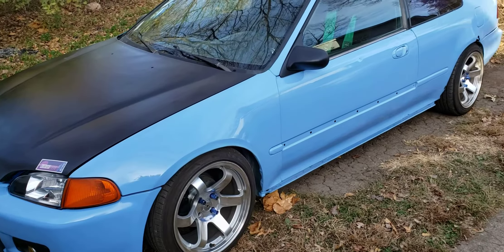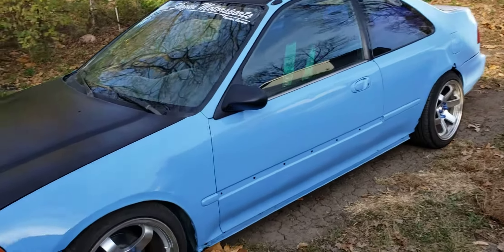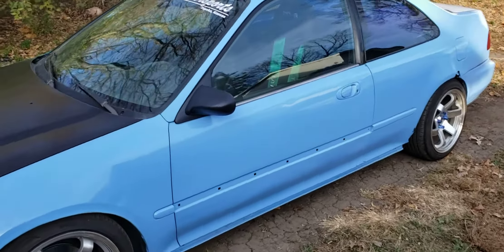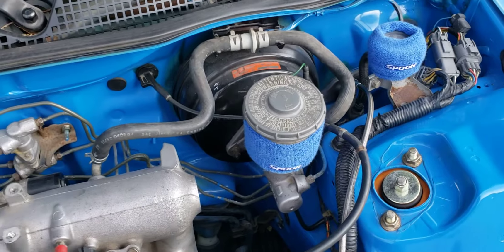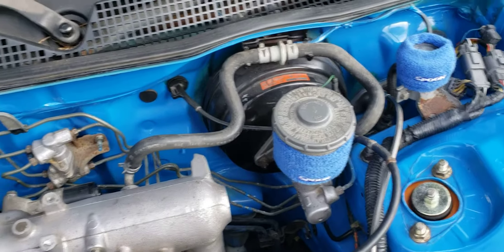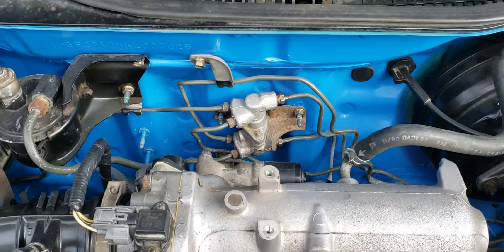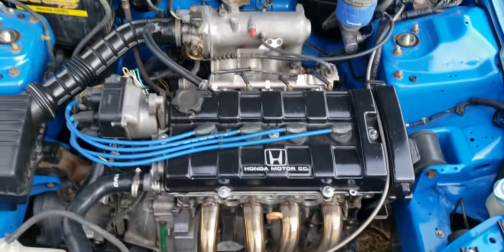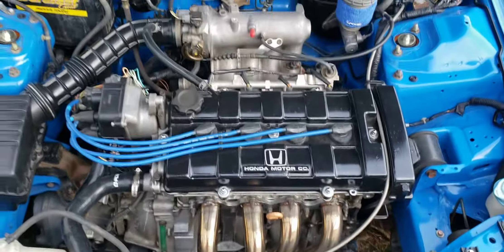Update on the Civic.🤔🙆‍♂️ New plan.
Decided against making a track car. With it being dedicated to honor my mom, I wanna keep it as nice and clean as possible. Plans to boost it here soon too. Gradual upgrades will happen before that though.